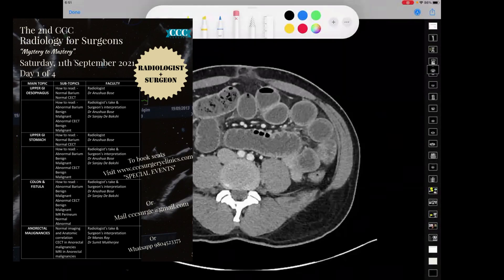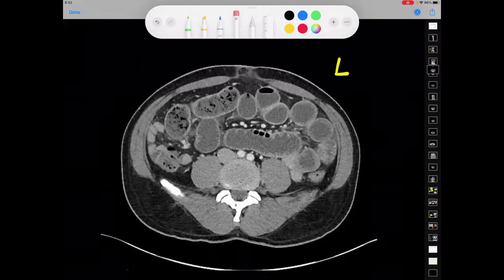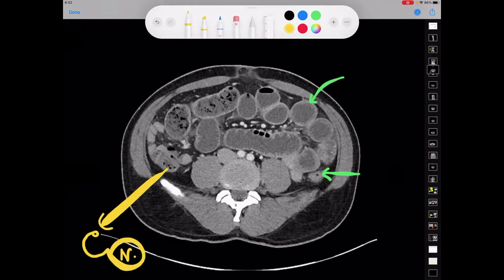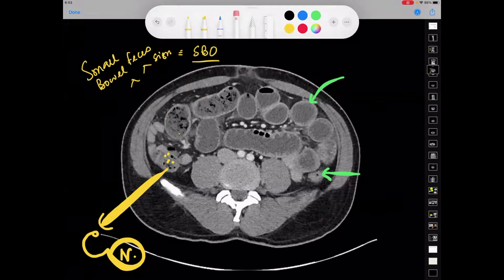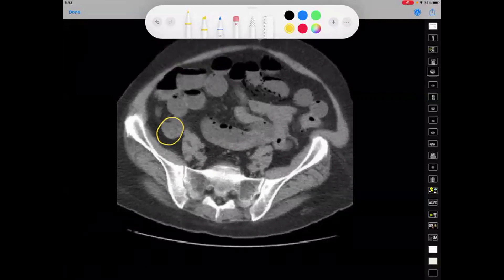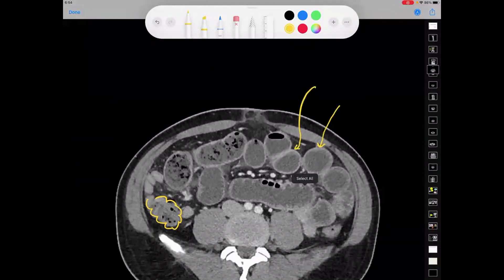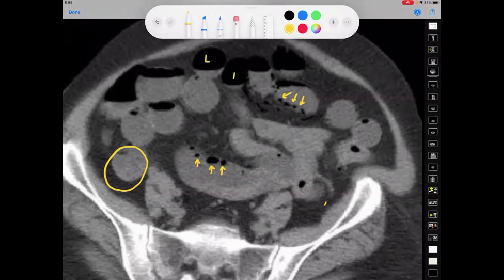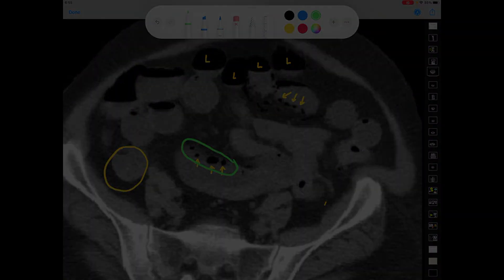Sample from last year's 1st CCC Radiology for Surgeons - CECT Bowel Obstruction - Join us this week!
The 2nd CCC Radiology for Surgeons - 11/12 & 18/19 Sept on ZOOM!